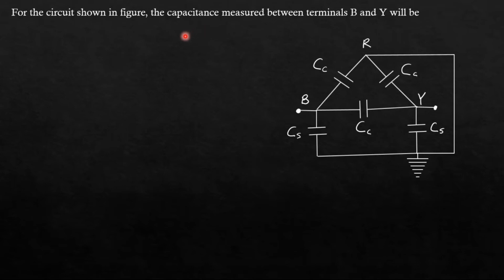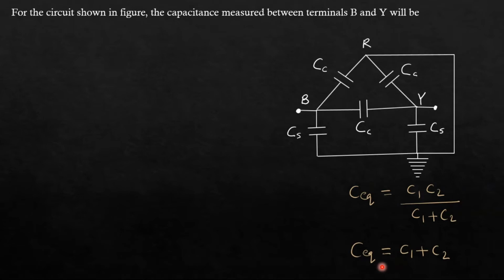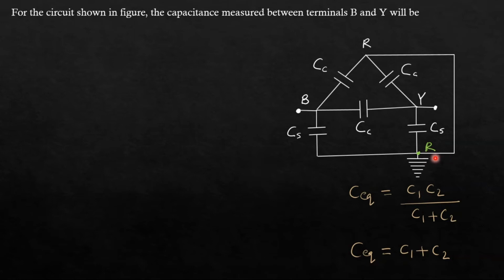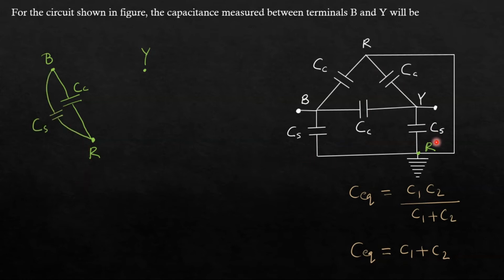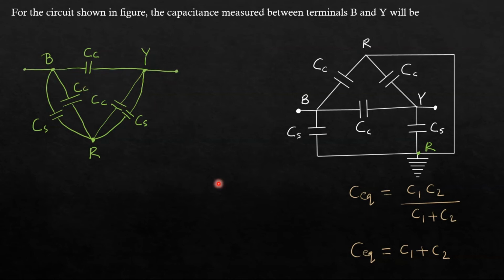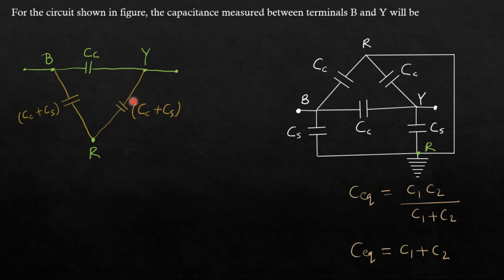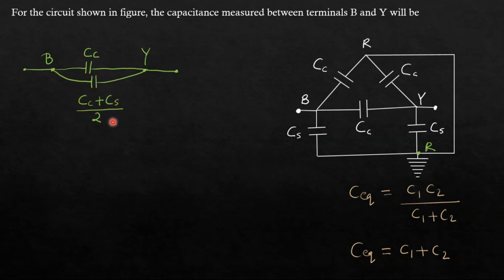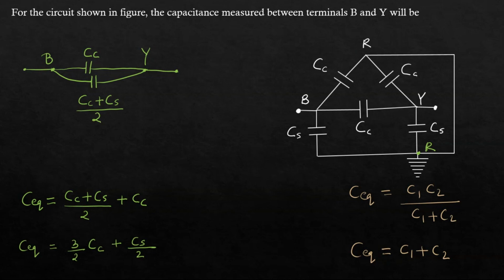Finding equivalent Capacitance between a and b.